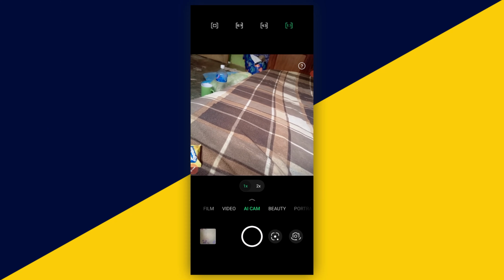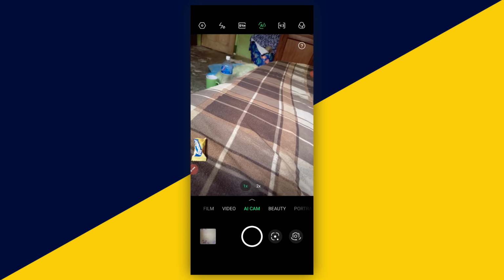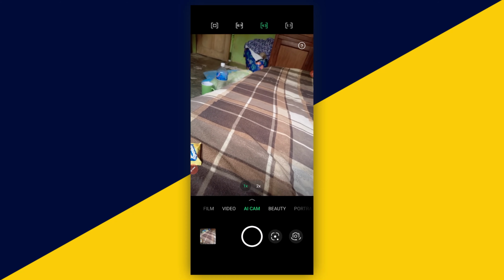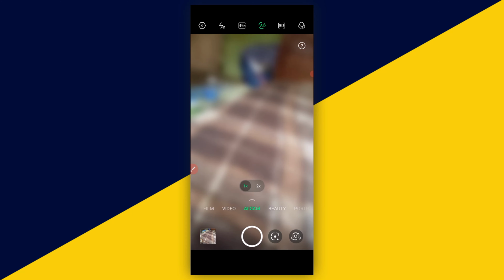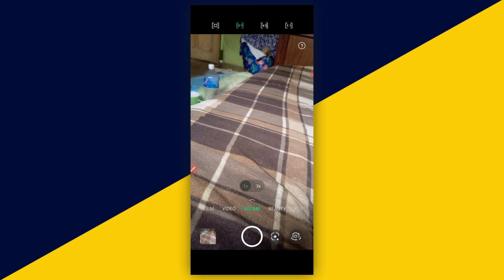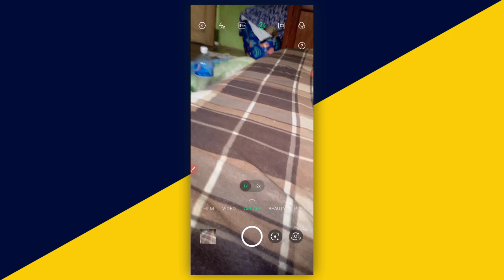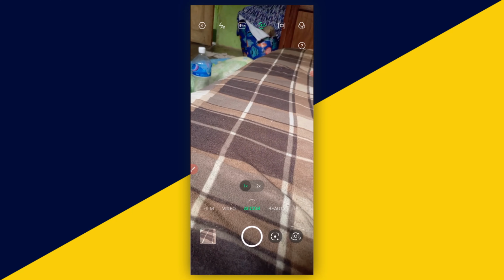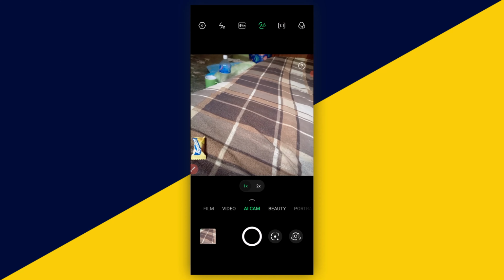Best Camera Settings for Different Aspect Ratios on Android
Want to capture stunning photos and videos with the perfect aspect ratio? Whether you're shooting in 4:3, 16:9, 1:1, or full screen, adjusting your camera settings can enhance composition and image quality! In this step-by-step guide, I’ll show you the best camera settings for different aspect ratios on Android.

📸 What You'll Learn:
✅ How aspect ratios affect image resolution and cropping
✅ The best settings for 4:3, 16:9, 1:1, and full-screen photography
✅ How to adjust aspect ratio in your Android camera settings
✅ Bonus tips for optimizing your shots for social media and professional use

🚀 With these expert settings, you’ll take your Android photography and videography to the next level!

Drop your questions in the comments—let’s make your shots stunning! 🎬✨